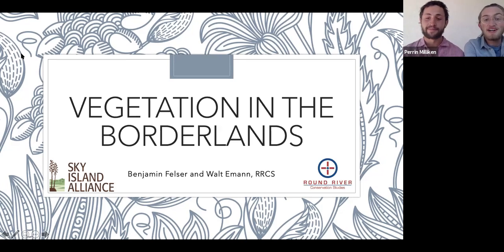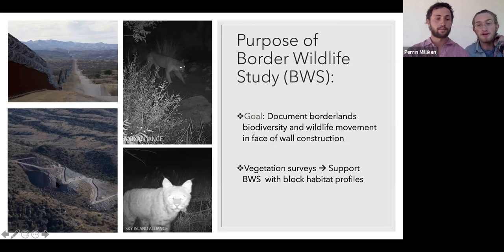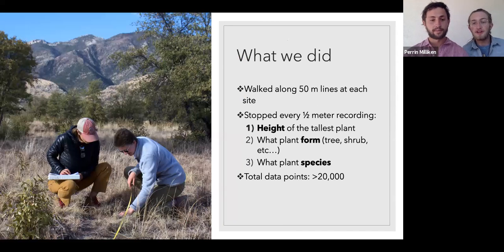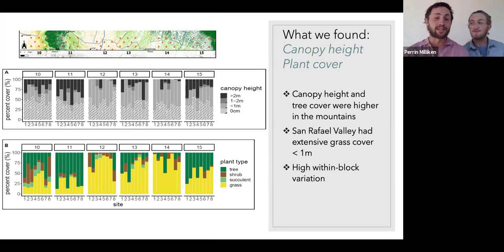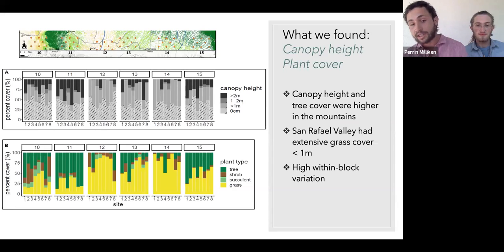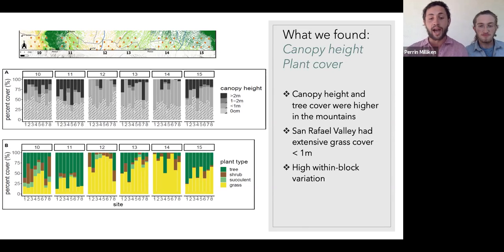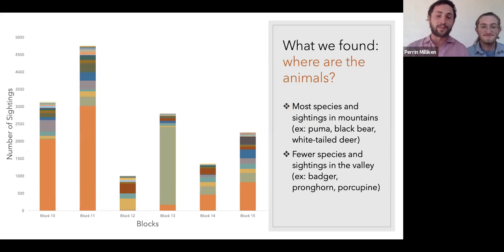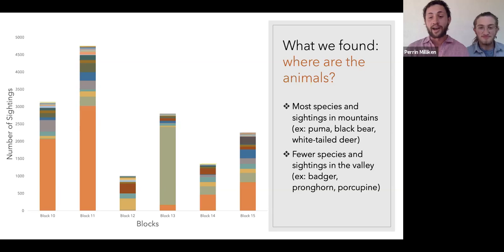Vegetation in the Borderlands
Six university students from around the U.S. spent their spring semester studying the flora and fauna of the Sky Islands region as part of Round River Conservation Studies, an organization dedicated to teaching young environmentalists about sustainable and community-friendly conservation strategies.

Throughout the semester, these six students partnered with Sky Island Alliance staff to learn about the natural history of this region and help us collect data for various ecology research projects, including Spring Seeker, Sky Island FotoFauna, and the Border Wildlife Study.

In this clip, Benjamin Felser and Walt Emann give a presentation on the vegetation surveys they did with Sky Island Alliance over the semester.

About Sky Island Alliance:

Our mission is to protect and restore the diversity of life and lands in the Sky Island region of the U.S. and Mexico. We’re working to ensure the Sky Islands are a place where nature thrives, open space and clean water are available to all, and people are connected to the region and its innate ability to enrich our lives.

Acera de Sky Island Alliance:

Nuestra misión es proteger y restaurar la diversidad de la vida y las tierras en la región de las Islas del Cielo. Vemos a la región de las Islas del Cielo como un lugar donde la naturaleza prospera, donde el espacio abierto y el agua limpia están disponibles para todos los seres vivos, y donde las personas están conectadas a la región y su capacidad innata para enriquecer nuestras vidas.